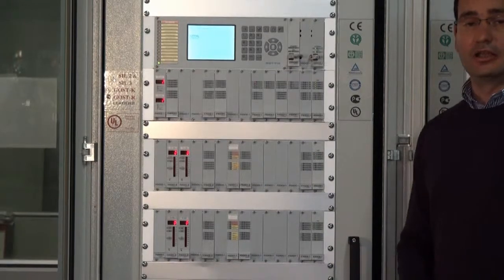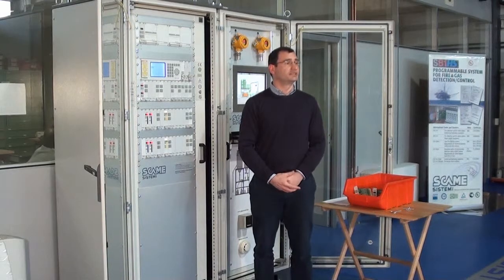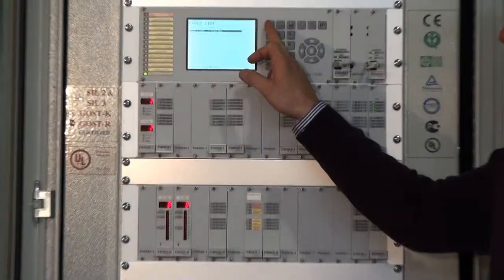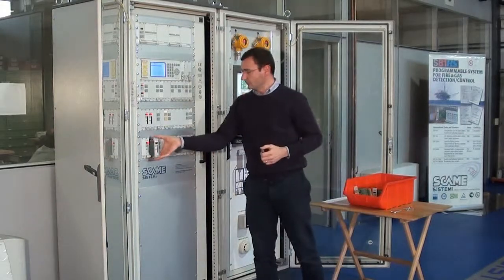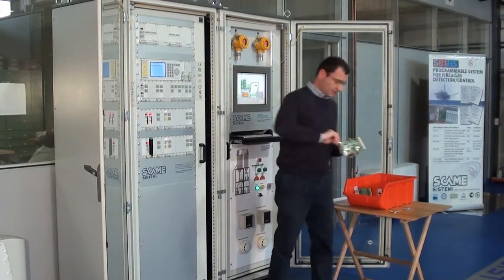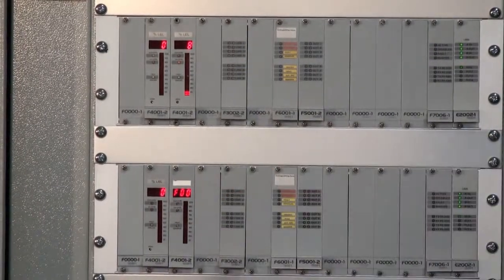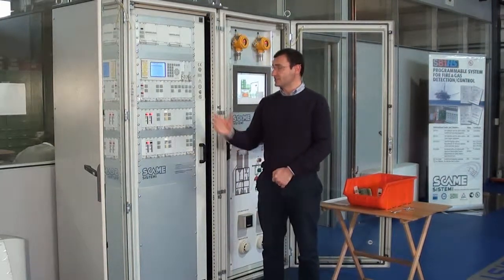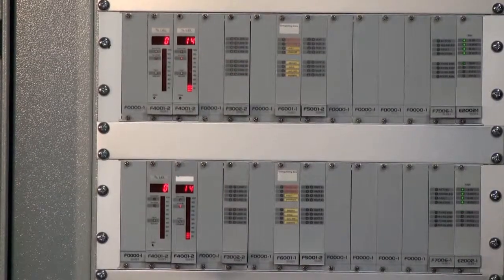6.2-S81-HS Gas Detection Card Hot Swap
Scamesistemi S81-HS F&G Control Panel Hot Swap of